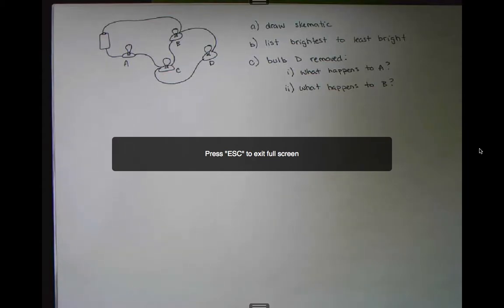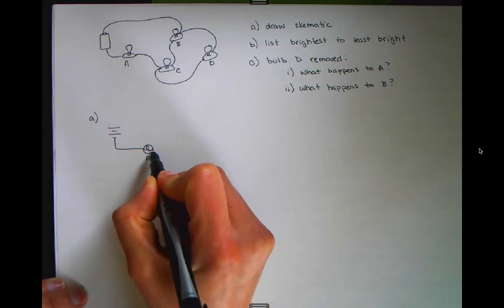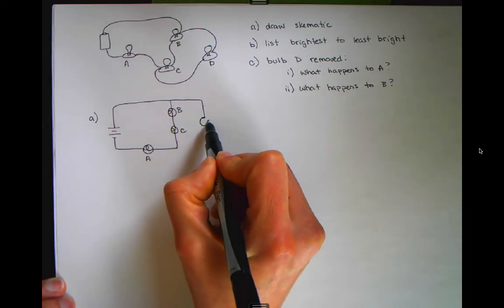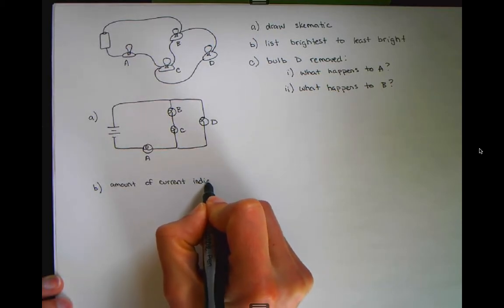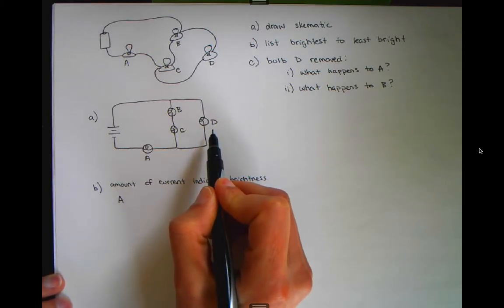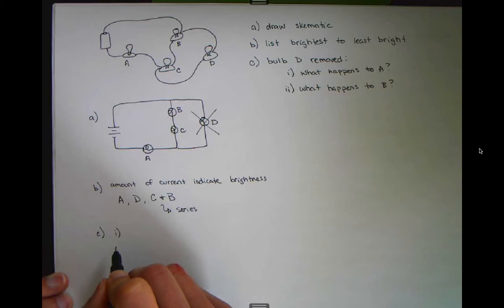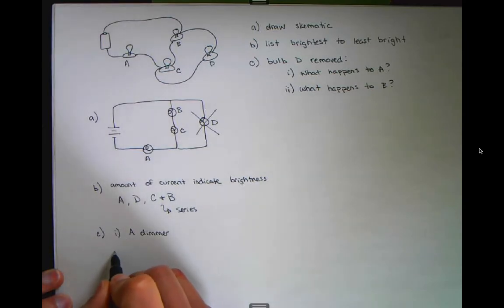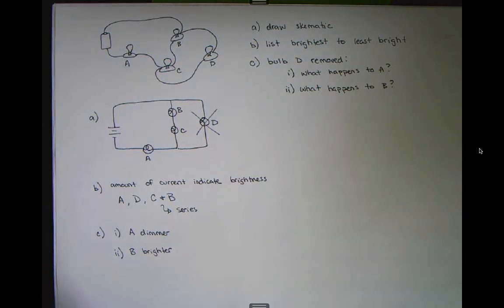Complex Circuit Review #2